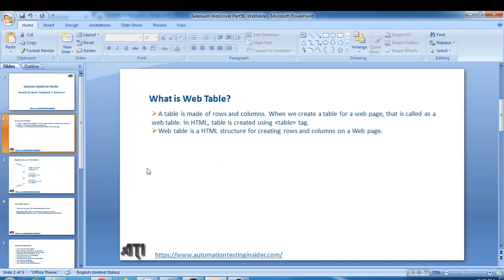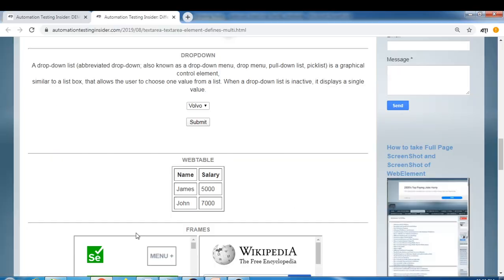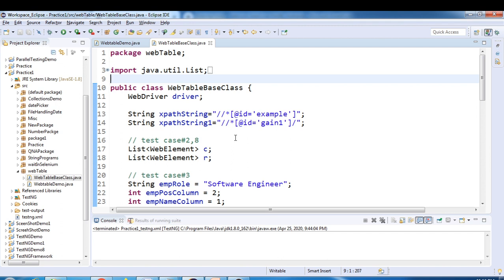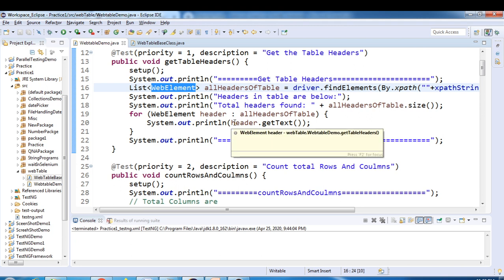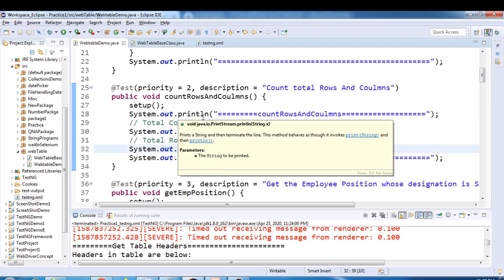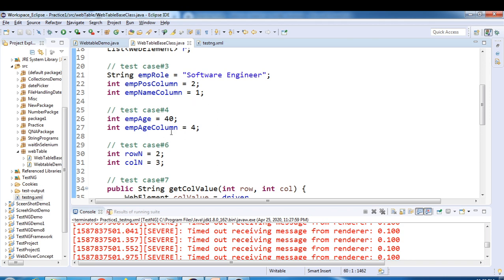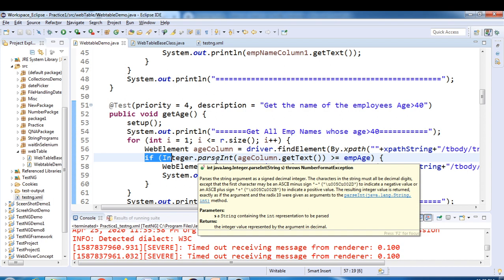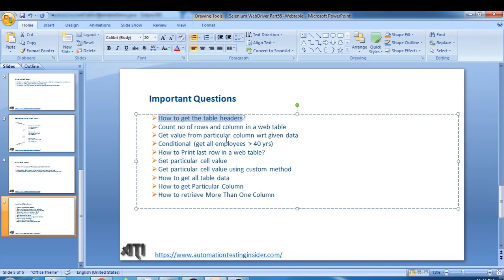Selenium WebDriver | Part56 | Handle Dynamic WebTable in Selenium | PartA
In this video, we will discuss about how to Handle Dynamic WebTable in Selenium | PartA.